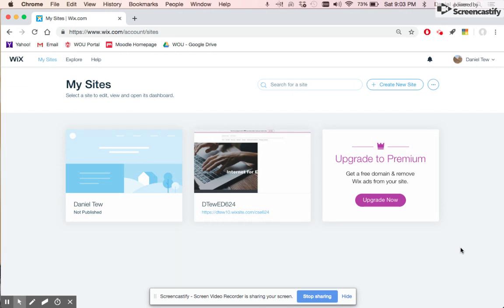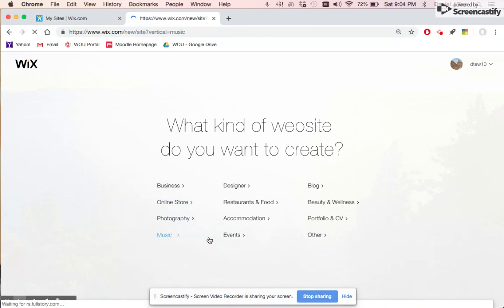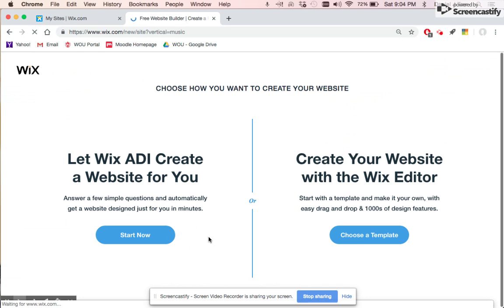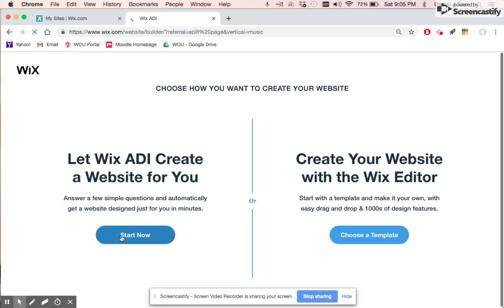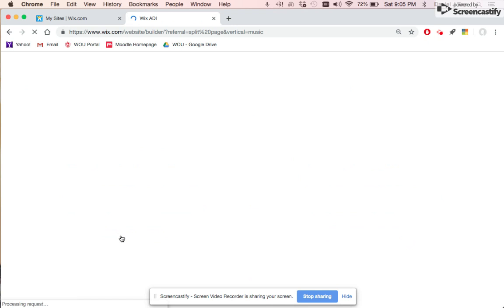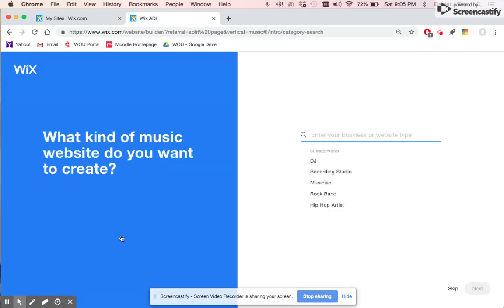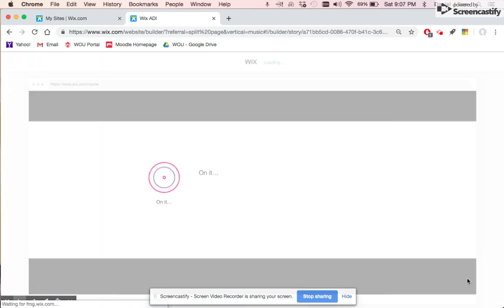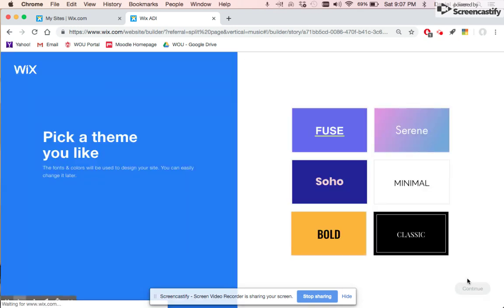Getting Started with Wix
A brief overview of how Wix can be used to create a custom website.